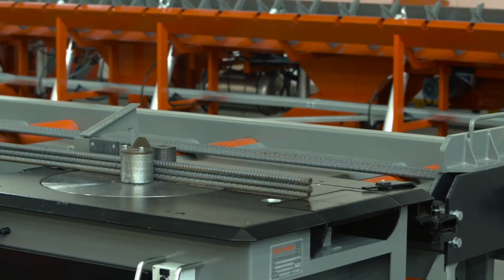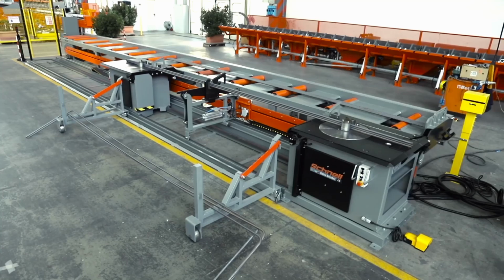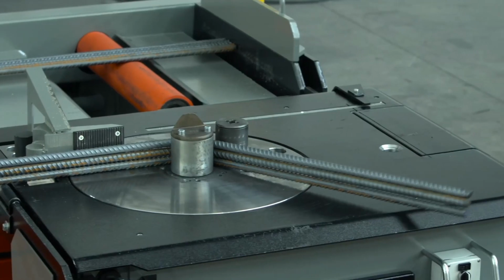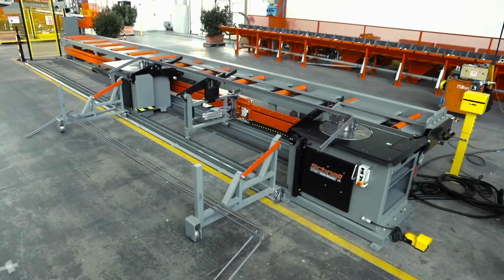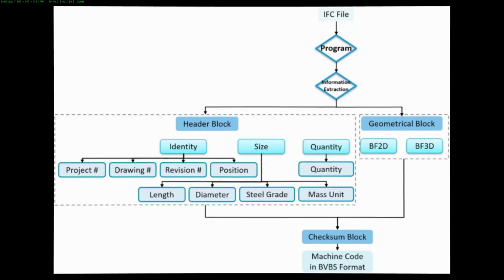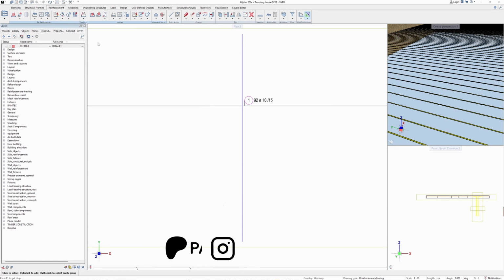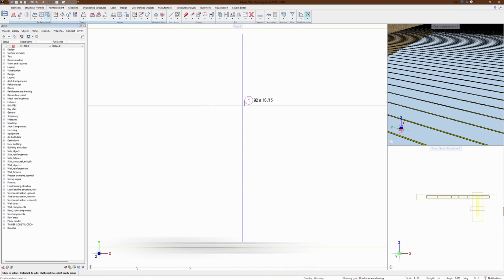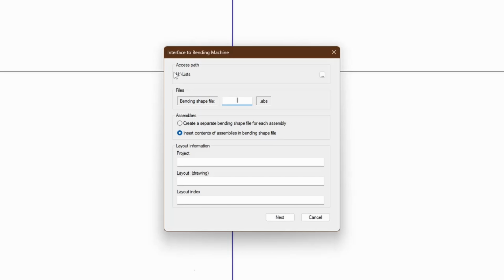How to export abs file in Allplan?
Are you puzzled by the abs file type 🤷‍♂️? In this clip, we are clearing up the mystery and unveiling the connection between rebars and the abs file in Allplan. Whether you're an architect, engineer, or a design enthusiast, "bending machine" command can be of great help.📖🛠️

We are helping you ace the reinforcement commands, schedules and reports by guiding you through all of the steps, making the process as easy as possible.

This tutorial is designed for both beginners and experienced Allplan users. 💡🌟

ADDITIONAL INFO
Software:
Allplan 2024 AEC: Largest license package
Video recording : OBS Studio
Video editing: Davinci Resolve 18
Audio editing: Audacity
Running on: Windows 11

Hardware:
Processor: AMD Ryzen 5
RAM: 32GB
Graphics card: Radeon RX 570 Series
Microphone: Trust GTX 252 Emita